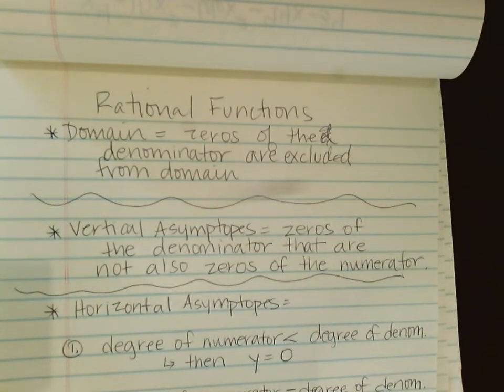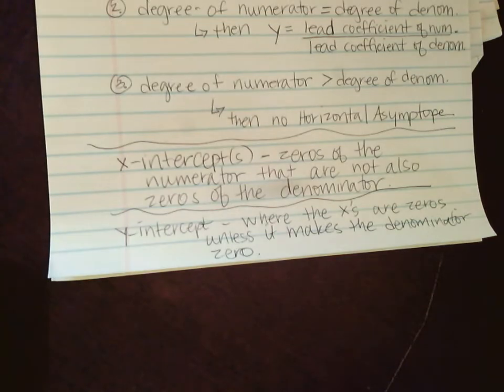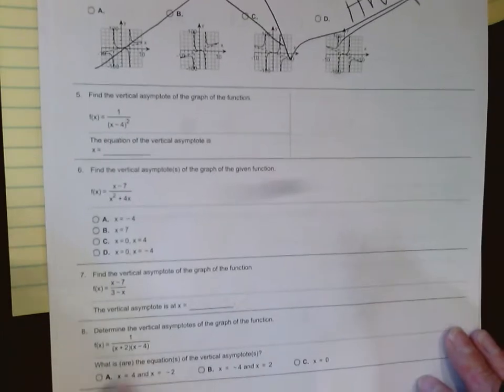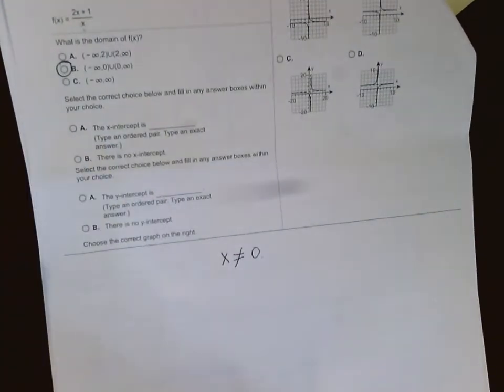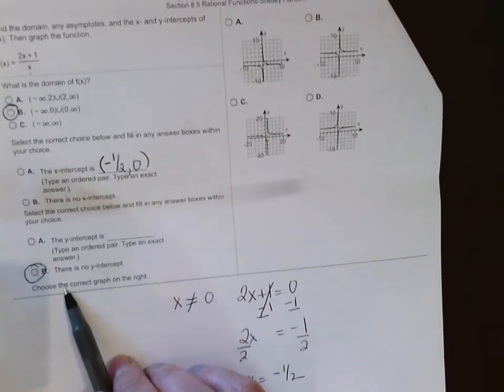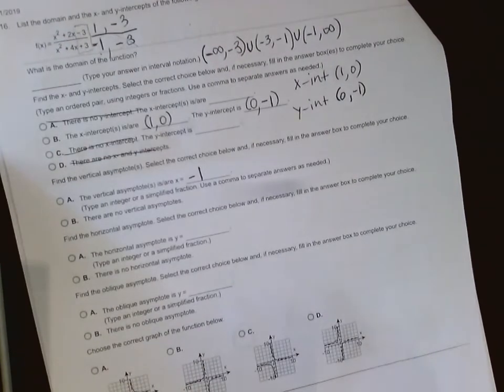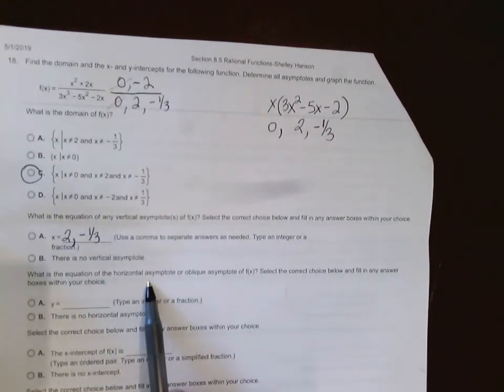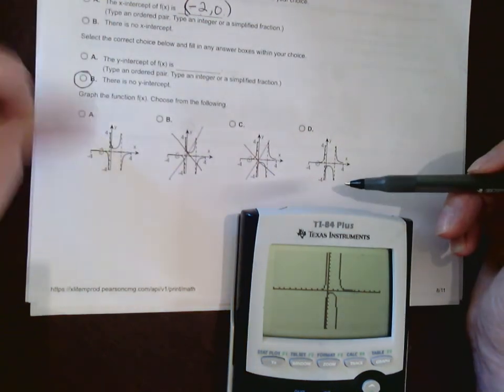8 5 Homework Video